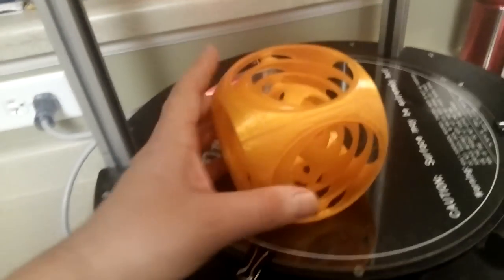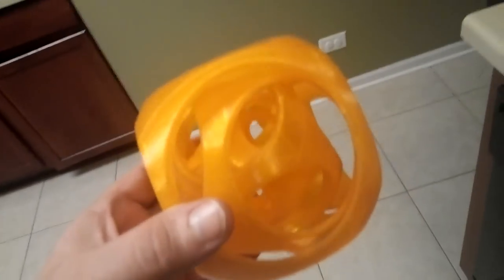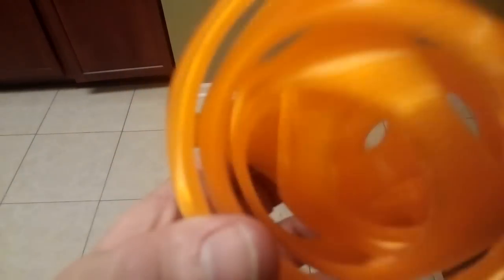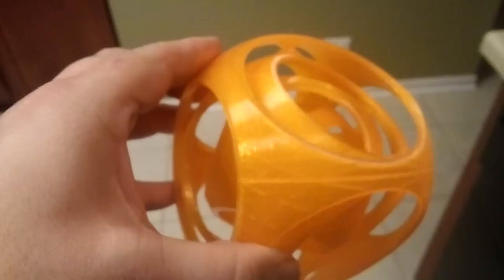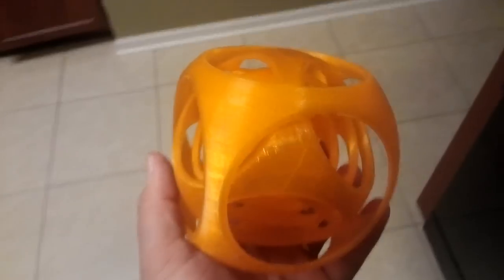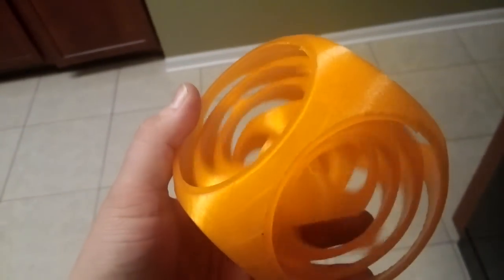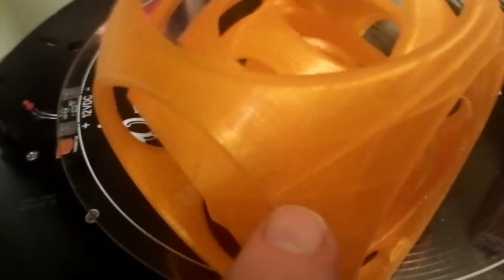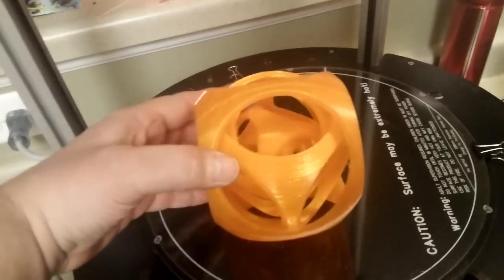Rostock Max 3d printer Gyro Cube part 3